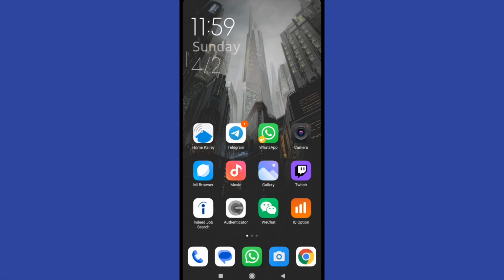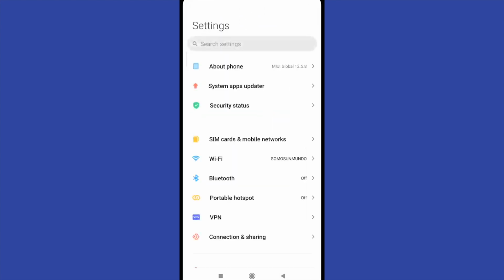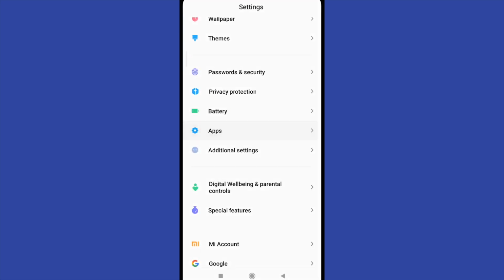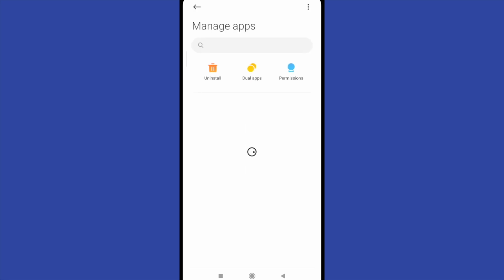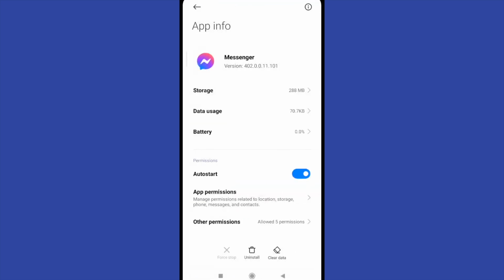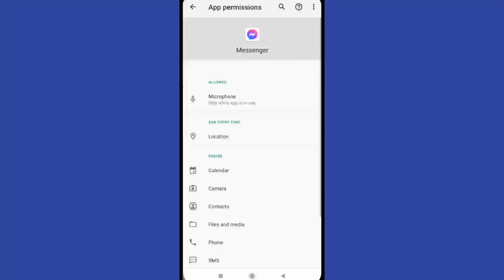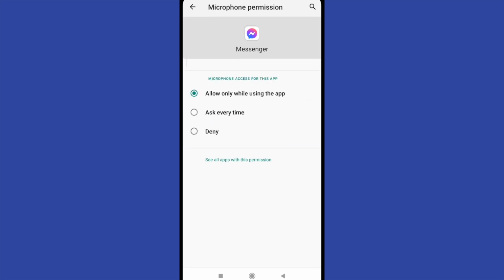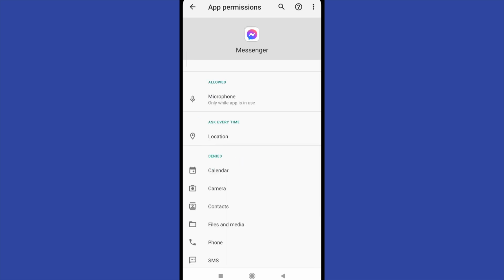How to Activate the Microphone in Android for an App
In this video I'll show you How to Activate the Microphone in Android for an App . Thw method is very simple and clearly described in the video. Follow all of the steps and succesfully solve your problem!